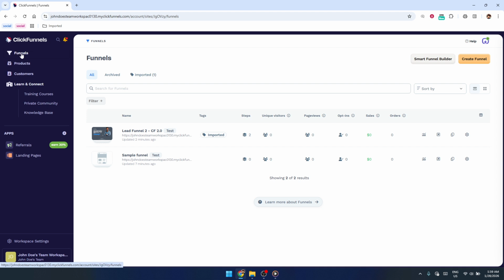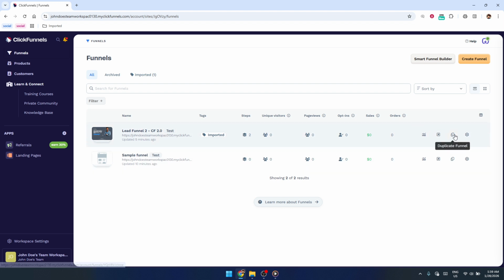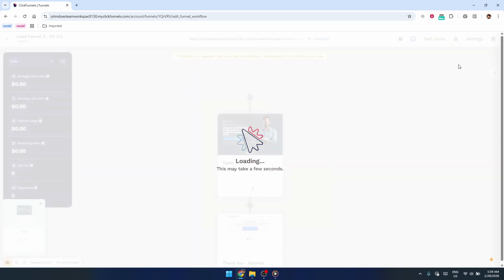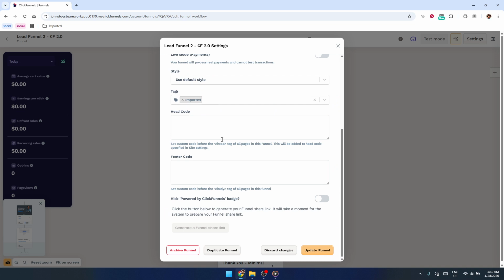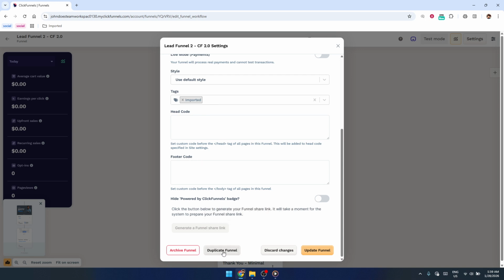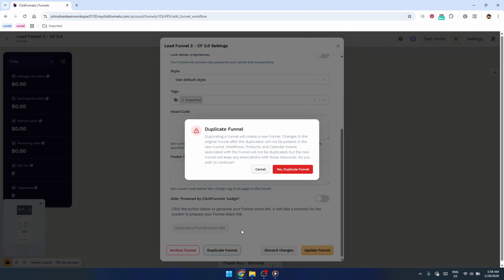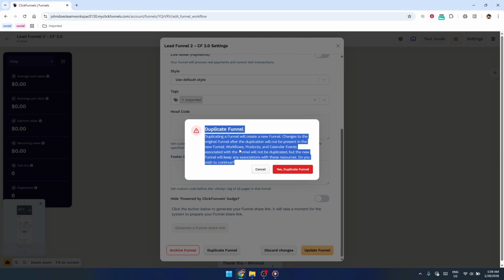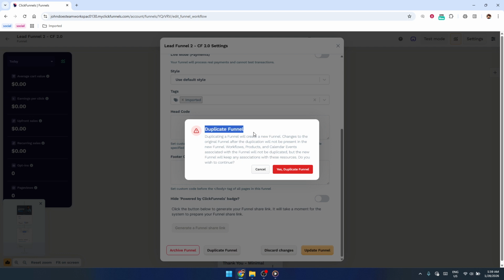How To Clone A Clickfunnel Funnel Tool [2026 Guide]